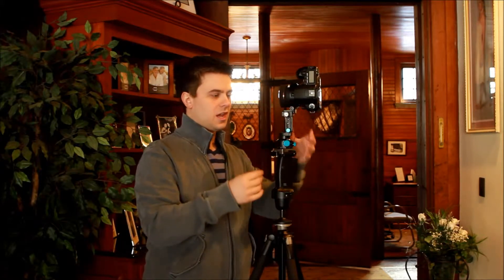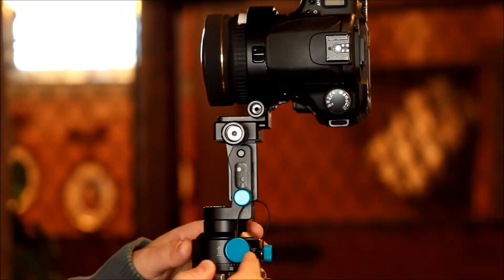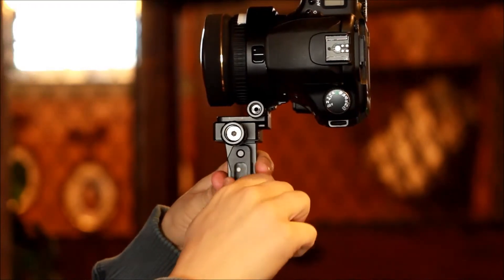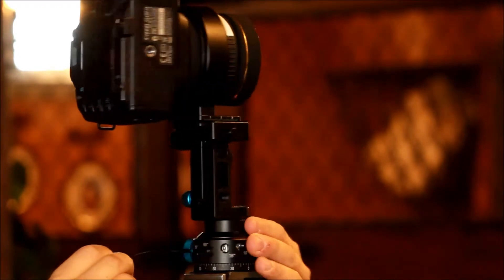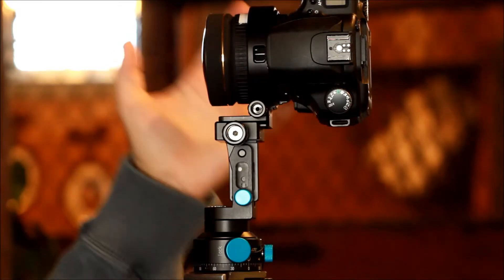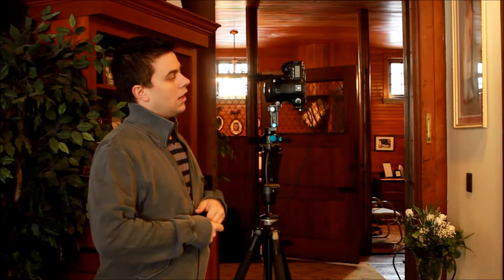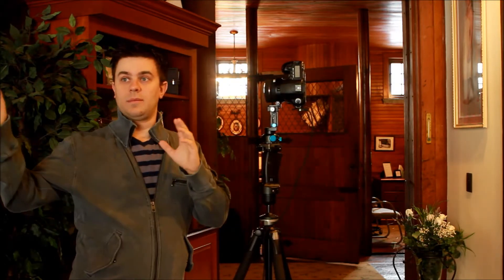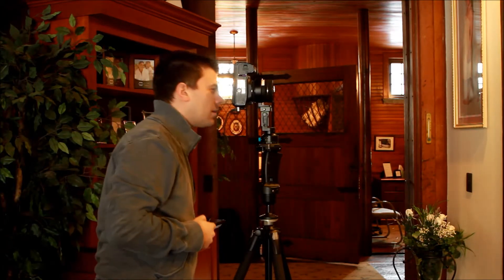Photograph and Create a 360 Panorama | Part 3 - Photographing the Pano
We'll walk you through 1 of the many ways to create a spherical panorama that is compatible with Spinattic. In this 3rd part of the series, we'll show you how to configure your camera settings and adjust the panohead.